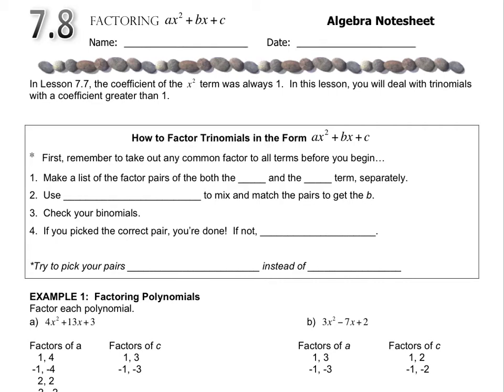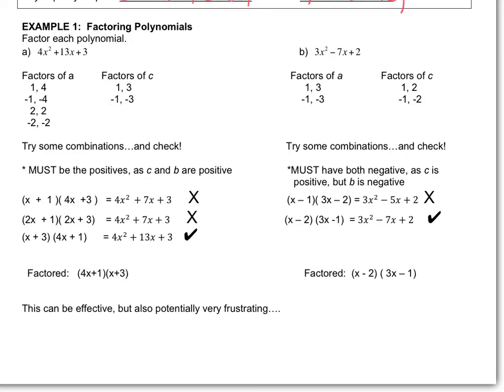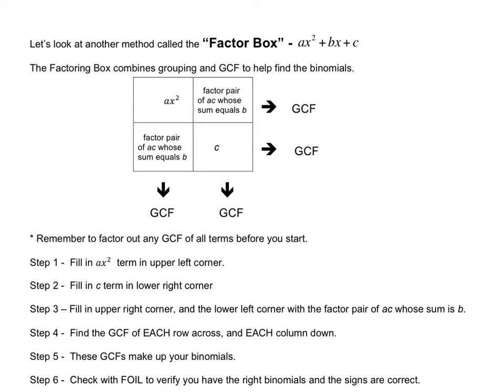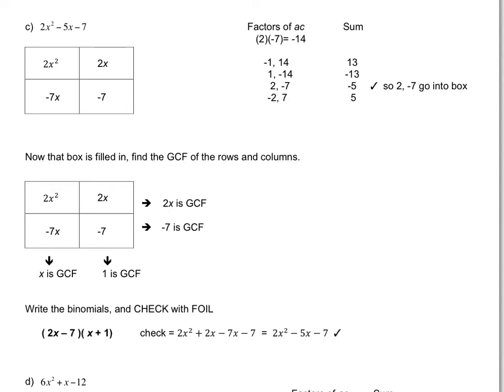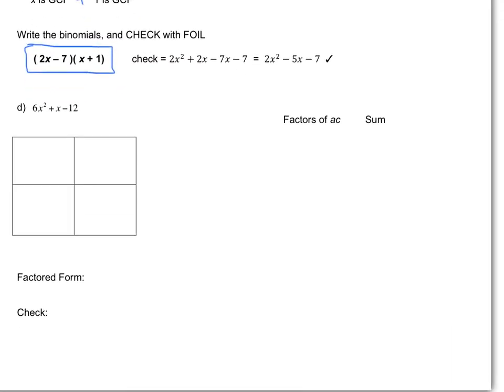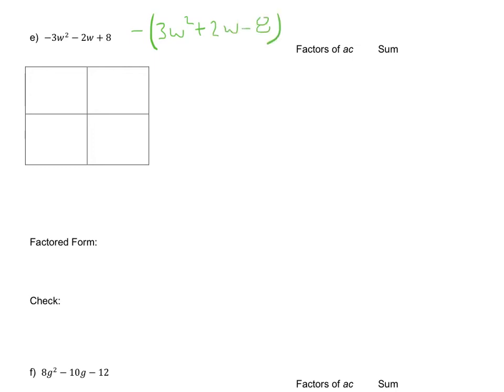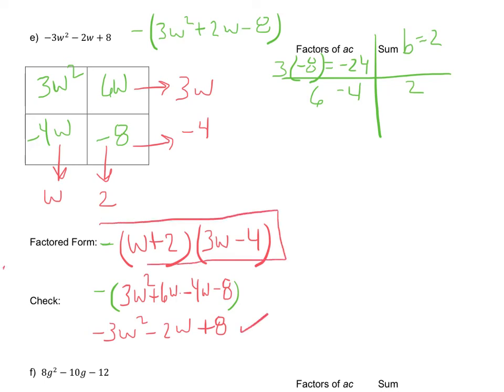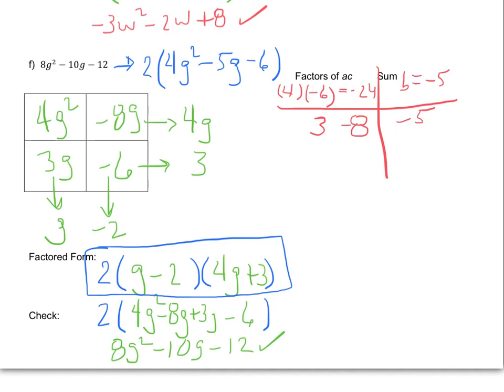7.8 Factoring ax squared + bx + c